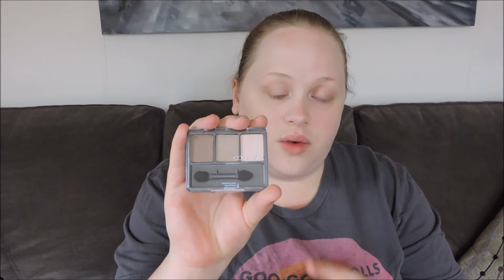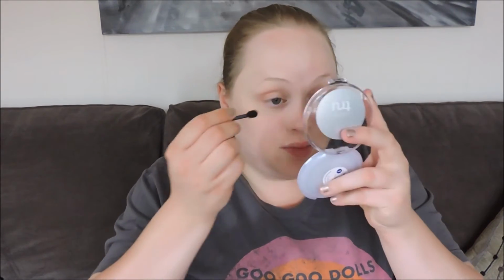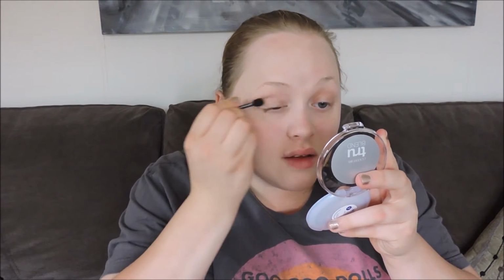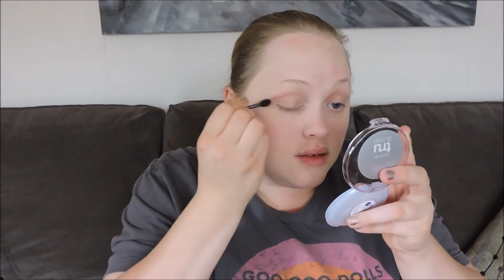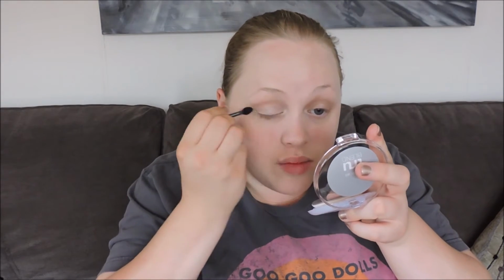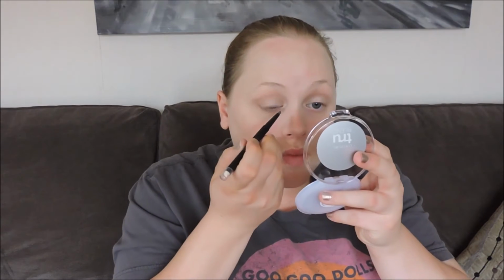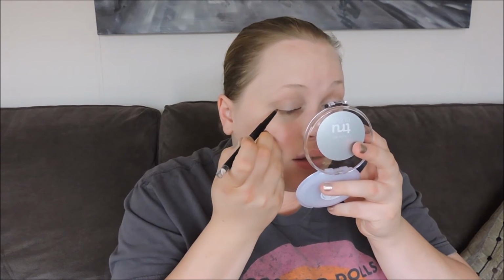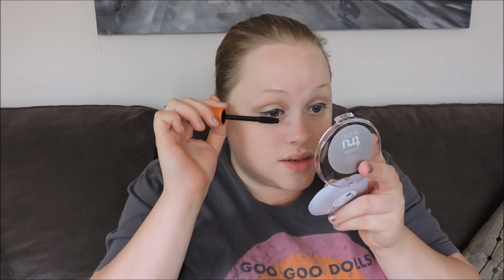How I Did My Makeup in High School +Giveaway! (closed)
update: Congratulations to the winner!

I had alot of fun filming this video and I hope you enjoy watching!

GOOD LUCK! :)

--Follow me--

Covergirl Clean Matte liquid foundation in 505
Covergirl Tru Blend pressed mineral powder in Light/transparent
Covergirl eyeshadow trio in Shimmering Sands
Covergirl Lashblast volume in Blackest Black
Covergirl Perfect point Plus liner in Black Onyx